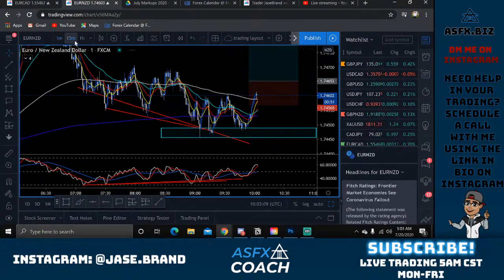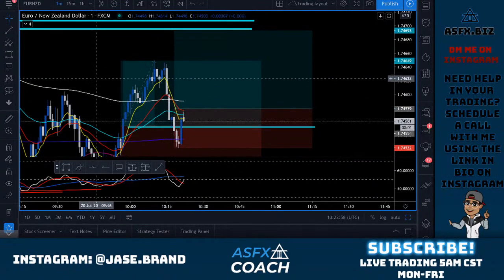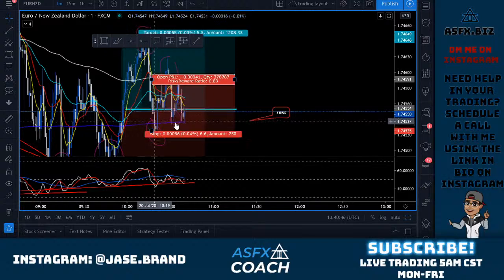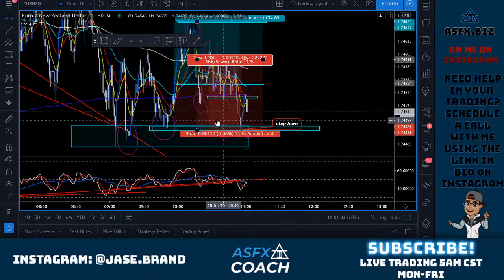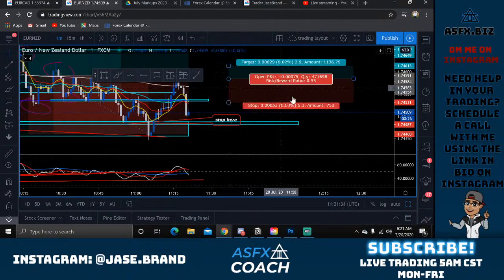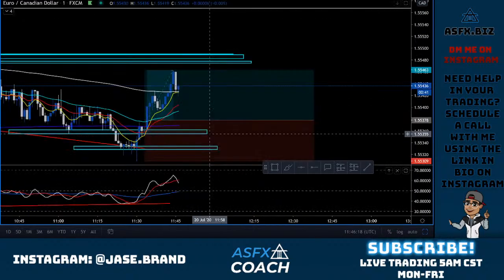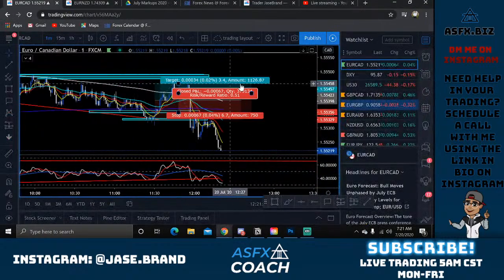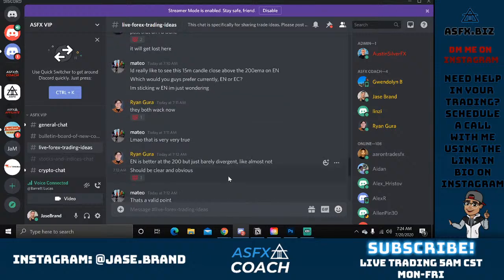Money Monday Live Forex Trading! 7/20/2020